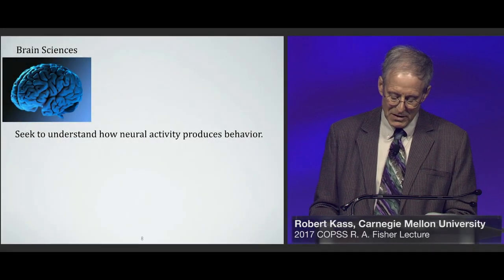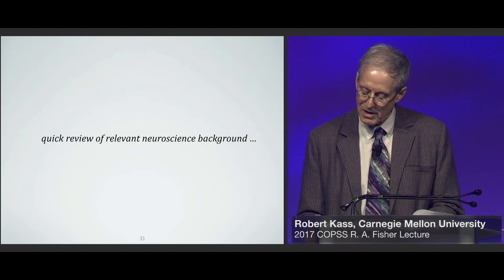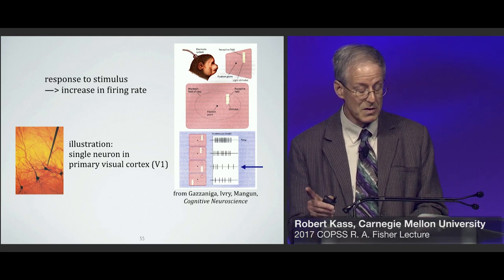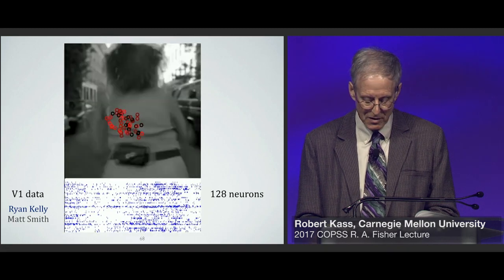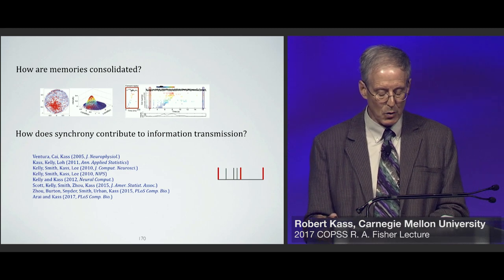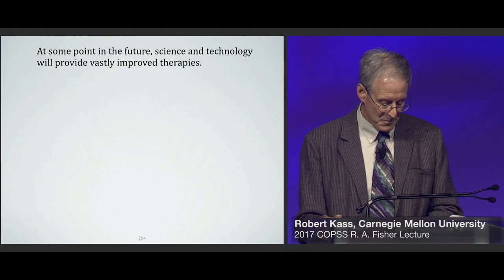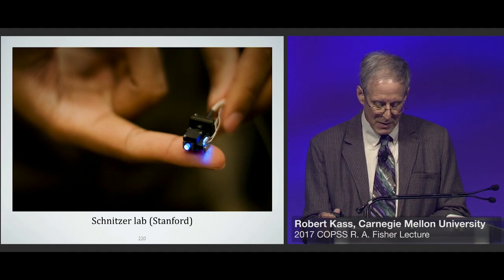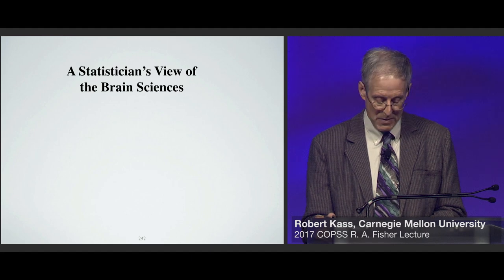Brain Research is Underserved by Statistics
Carnegie Mellon University’s Rob Kass believes brain research is in desperate need of cutting-edge statistics, which can and should supply a crucial link between new, highly complex data and the thorough scientific explanations the research aims to generate.

As the Committee of Presidents of Statistical Societies’ 2017 R.A Fisher Lecturer, Kass outlined his case in “The Importance of Statistics: Lessons From the Brain Sciences.” This video contains highlights of his talk, edited to remove the most technical material. To view the talk in its entirety,

To learn more about Kass and why he received the R.A. Fisher award,